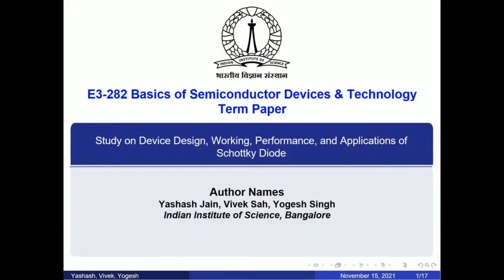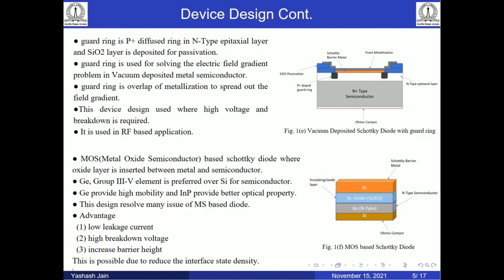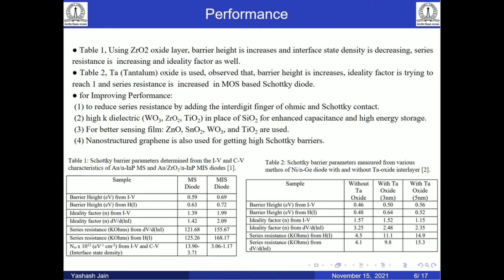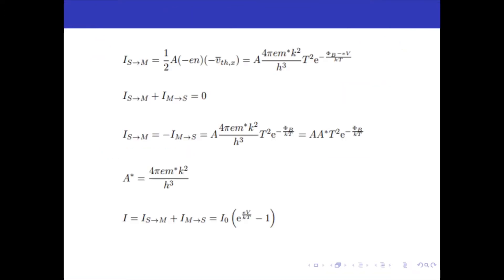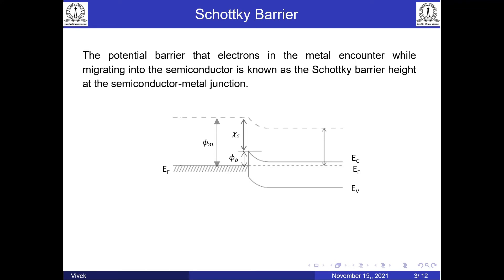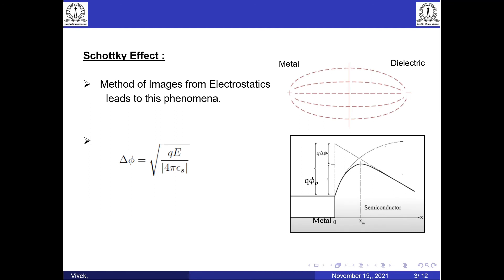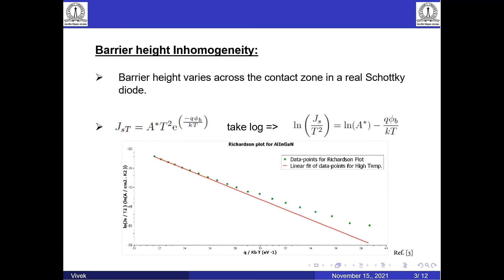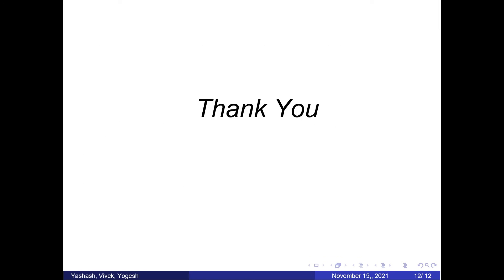Schottky Diode Paper Presentation at IISc Bangalore | Schottky Diode_Term Paper